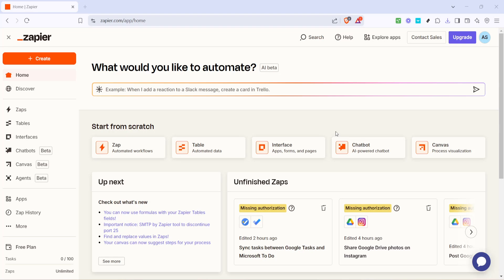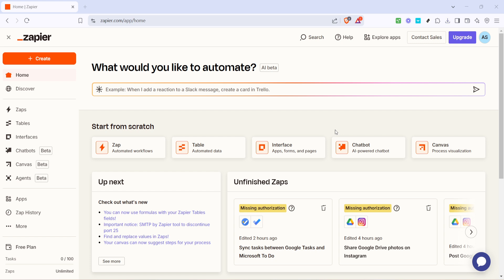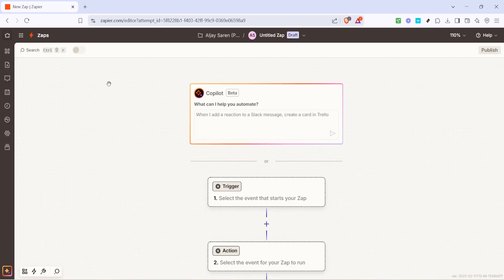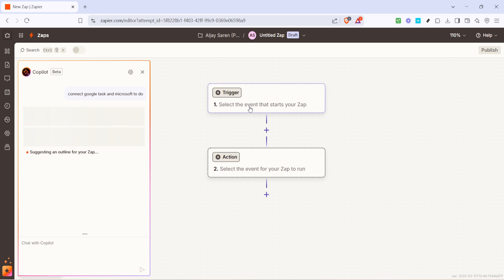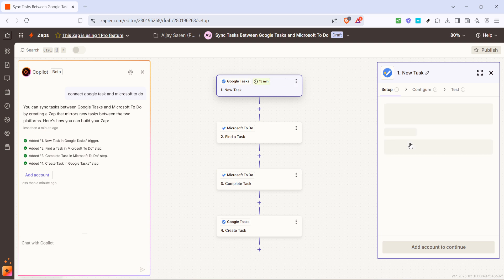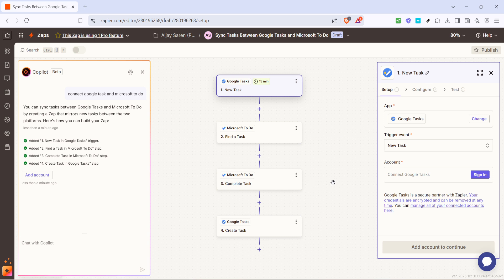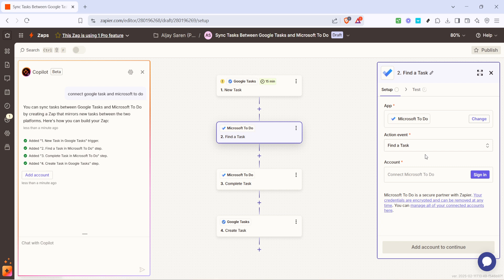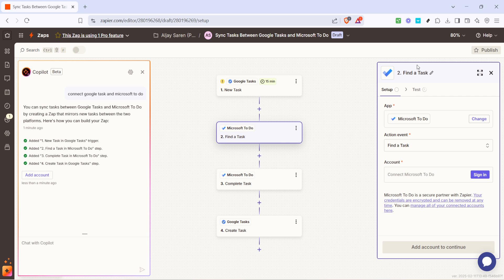How to Connect Google Tasks to Microsoft to Do - Easy Integration (Full 2025 Guide)